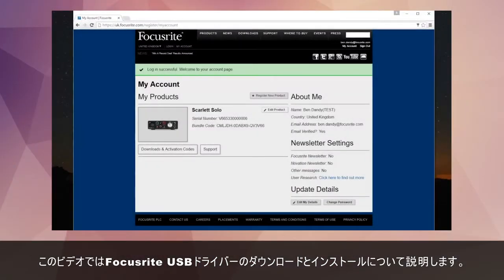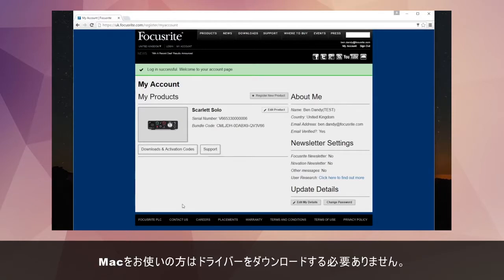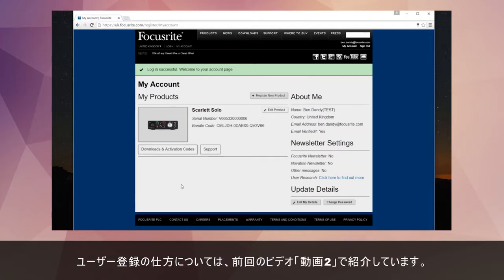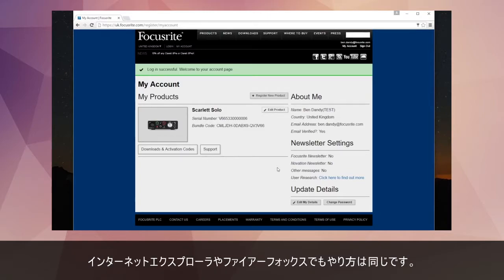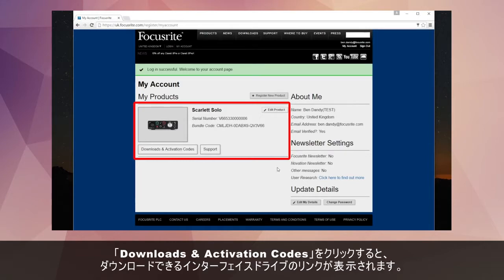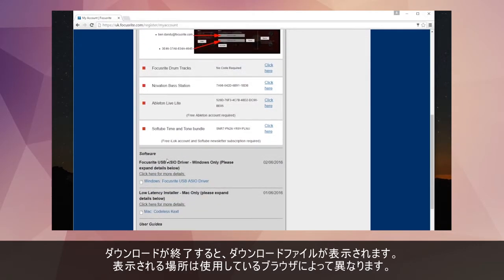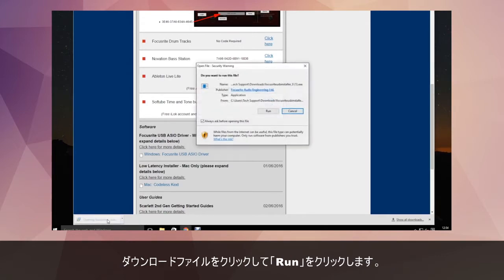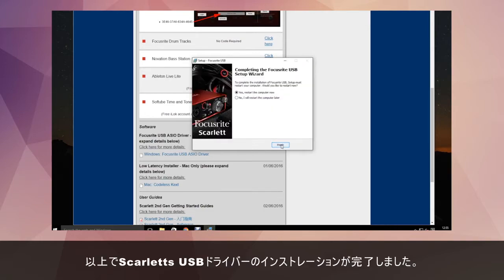FOCUSRITE / Scarlett Solo G2 【03-Driver Installation】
FOCUSRITE / Scarlett Solo G2

Scarlett Solo G2は、Focusriteオーディオインターフェイスにおいて、もっともコンパクト、かつシンプルなモデルで、MacもしくはWindows PCベースでスタジオクオリティのレコーディングサウンドを追及するシンガーソングライター、ギタープレイヤーに最適です。